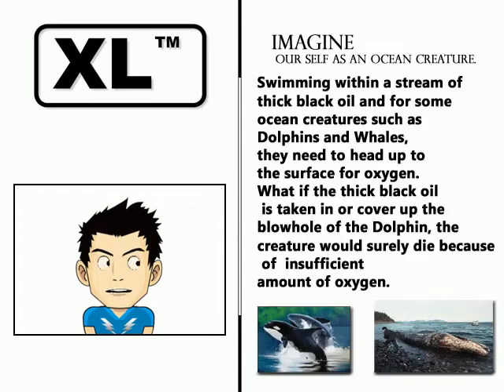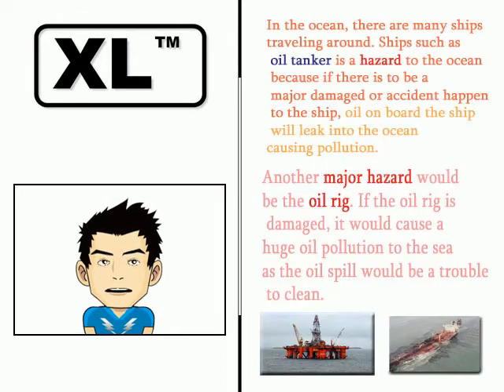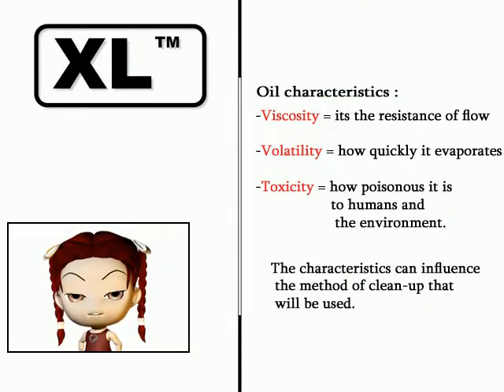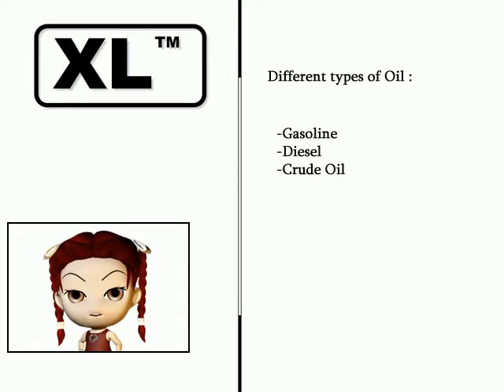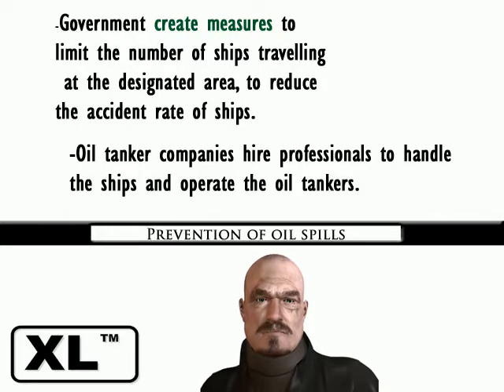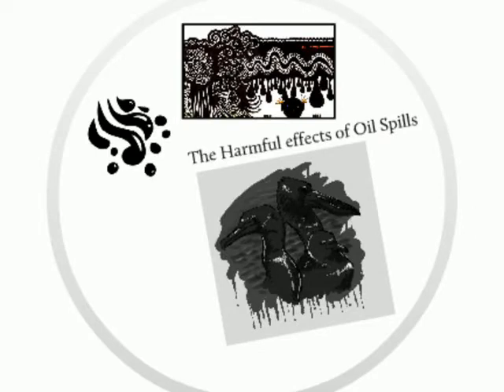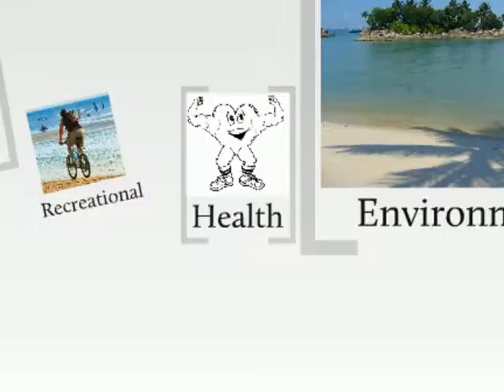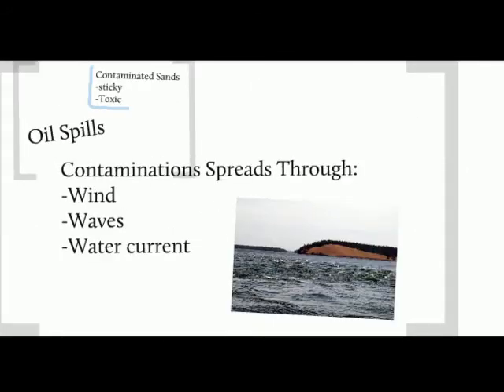Basic introductory Course on Oil spills